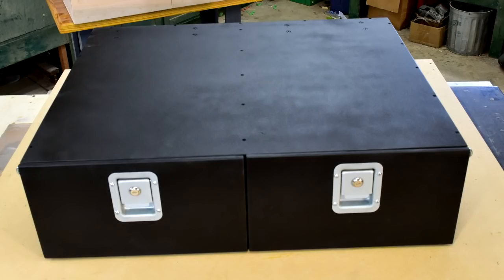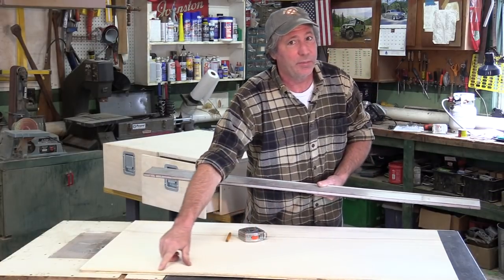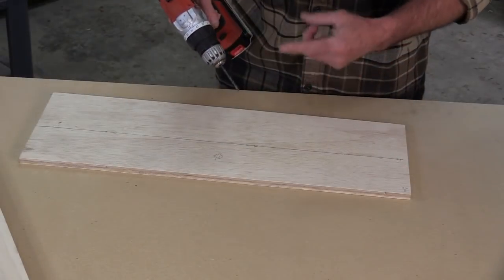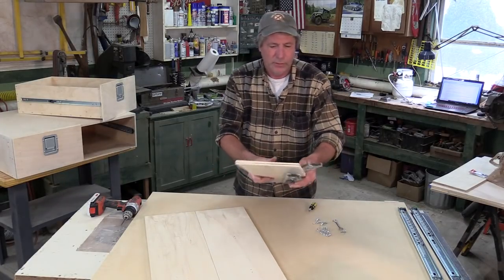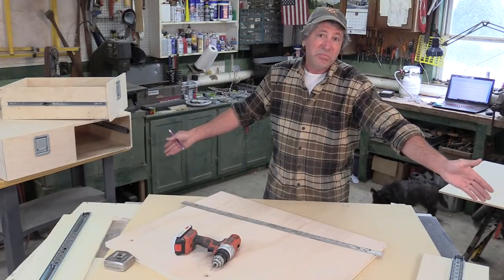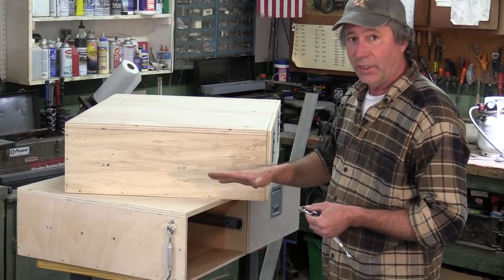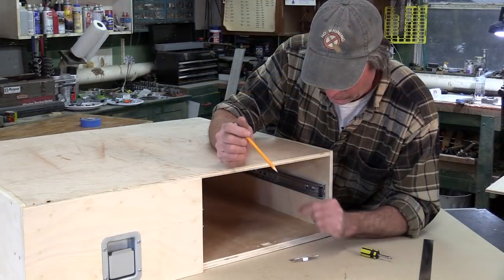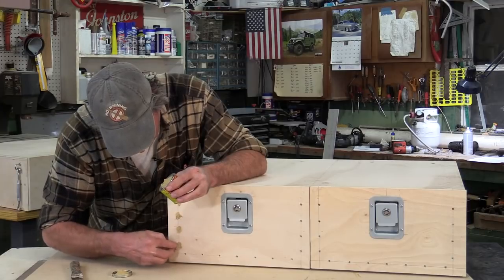DIY Rear Drawer System Overland Storage, Easy to Build With Simple Tools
Step by step; simple to build cargo drawer system for Toyota, Jeep, Truck Bed, any SUV. No woodworking experience, expensive tools needed! You can build it yourself, and it’s affordable!
This homemade drawer setup is a perfect alternative to those expensive, commercially made truck bed drawers. Easy to construct, this rear storage setup can be built in a weekend.

Measurements: Just in case we made a mistake, please double check our measurements before cutting.

Case for FJ Cruiser;
Top: 3/4" x 33" x 26 1/2"
Bottom: 1/2" x 32" x 26"
2-Sides: 1/2" x 8 3/4" x 26 1/2"
Back: 1/2" x 8 3/4" x 32"
Divider: 1/2" x 8 1/4" x 26"

Case for 5th Gen 4Runner:
Top: 3/4" x 41" x 34"
Bottom: 1/2" x 40" x 33 1/2"
2-Sides: 1/2" x 8 3/4" x 34"
Back: 1/2" x 8 3/4" x 40"
Divider: 1/2" x 8 1/4" x 33 1/2"

Drawers for FJ Cruiser:
2-Bottoms: 3/4" x 13 3/4" x 25"
4-Sides: 1/2" x 7 1/2" x 25 1/2"
2-Backs: 1/2" x 7 1/2" x 13 3/4"
2- Fronts: 1/2" x 9 1/4" x 16 3/8"

Drawers for 5th Gen 4Runner:
2-Bottoms: 3/4" x 17 3/4" x 32 1/2"
4-Sides: 1/2" x 7 1/2" x 33"
2-Backs: 1/2" x 7 1/2" x 17 3/4"
2-Fronts: 1/2" x 9 1/4" x 20 3/8"

List of materials:

Wood: Quantity varies according to vehicle size requirements.
1- 1/2" x 4' x 8' Premium Sanded Plywood, Lowe's
1- 3/4" x 4' x 8' Premium Sanded Plywood, Lowe's

Hardware;
4- Drawer Slides, 24", zoro.com, 33GN83 (Longer for 4R)
2- Latch Strike, Lowe's, #53652
4- Corner Braces, Lowe's, 3", #809450
4- Turnbuckles, Lowe's, 5/16" x 9", #22241
4- U-Bolts, Lowe's, 2.5-in W x 0.75-in L x 1/4-in Dia, #22249, (cut down to size.)

Screws/Bolts/Nuts:
#6 x 1 1/2" Flat Head Wood Screws (Quantity depends on size of vehicle.)
36- #10-24 x 5/8" Flat Head Machine Screws with Nuts, Lowe's: (Sliders to Case & Drawer Sides.)
14- #10-24 x 3/4" Round Head Machine Screws with Nuts, Lowe's: (Sliders to Center Divider & Latch)
4- #8 x 1/2" Wood Screws, Lowe's; (Strike Plate.)
8- 1/4"-20 x 3/4" & 8- 1/4"-20 x 1" Flat Head Machine Bolts with Nuts, Lowe's: (Corner Brace.)
Don't forget the wood glue and Loctite. And steal a bar of soap out of the bathroom.

Quick Links:
Measuring Cargo Area: 1:28
Materials Used: 2:07
Cutting The Panels: 3:07
Installing Drawer Slides: 6:01
Putting The Case Together: 12:52
Corner Support Brackets: 19:56
Building The Drawers: 21:59
Drawer Fronts: 23:43
Drawer Slides Part 2: 28:08
Latches: 30:00
Anchor Points: 32:56
Latch Strike Plate: 34:36
Final Assembly: 38:01
Finish: 40:56